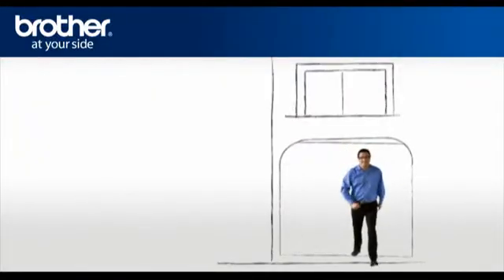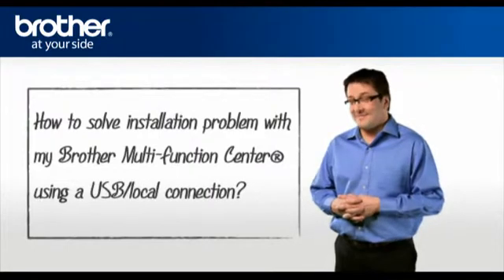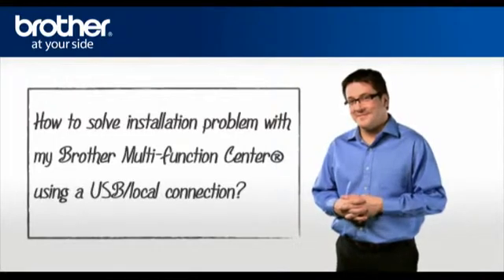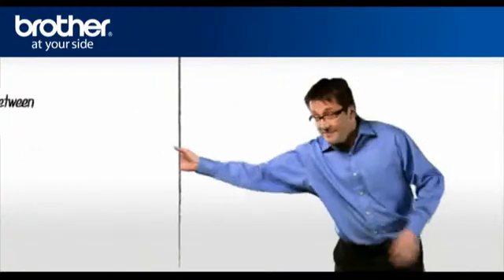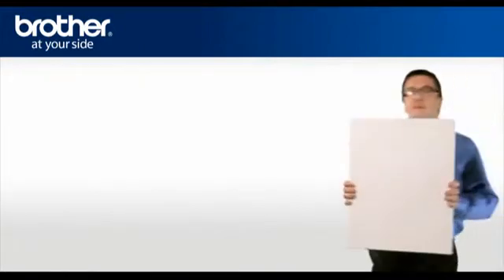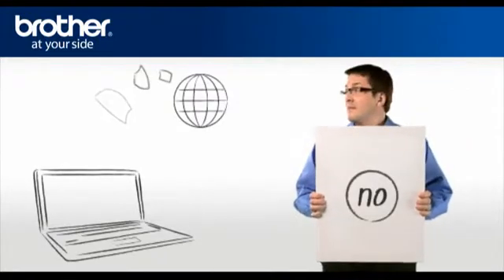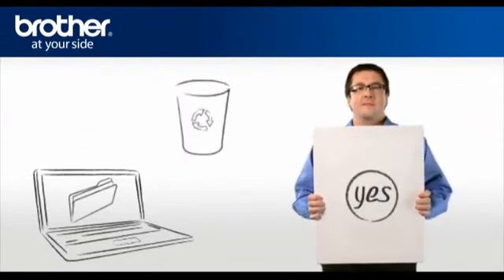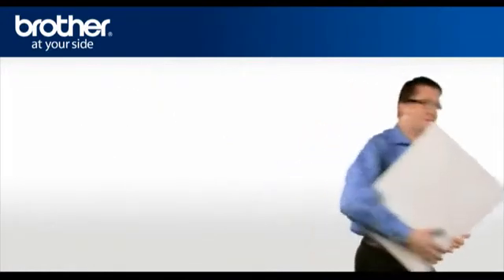Install problem with a Brother All-in-one using a USB/local connection. q9b_intro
Brother Canada Customer support on how to solve an installation problem with a Brother multi-Function Center using a USB/local connection for Windows 7, Windows XP or Windows Vista.

Valid instructions for: MFC-685CW MFC-885CW MFC-7840W MFC-9840CDW